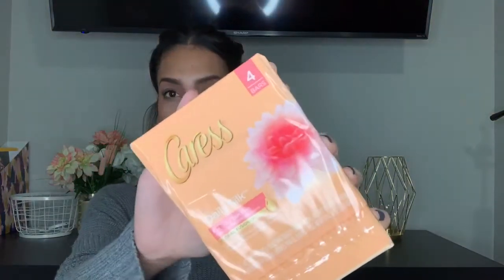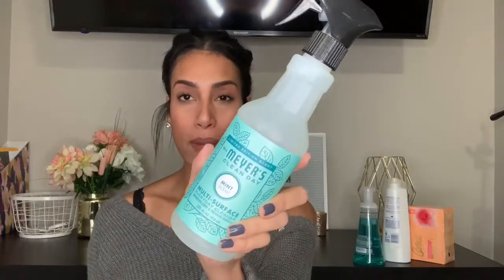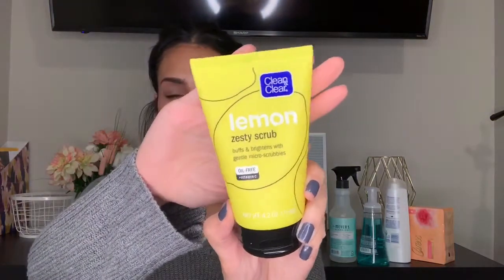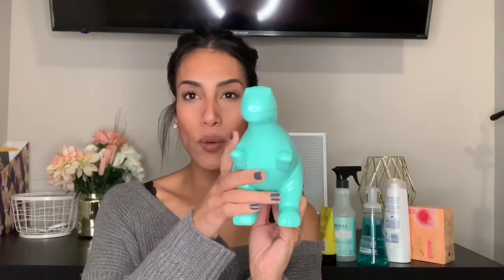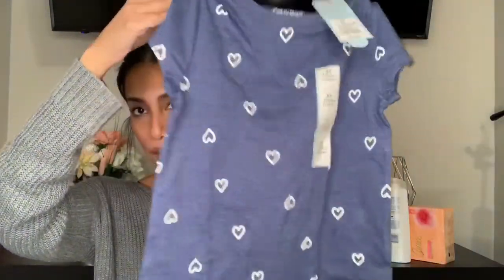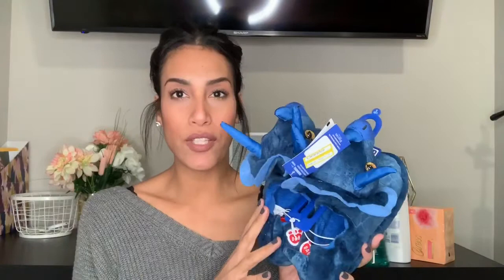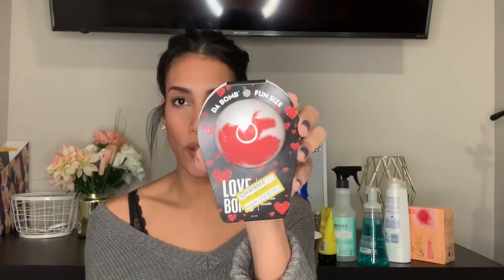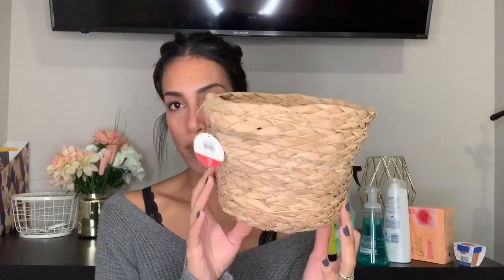Target Haul 2019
Hey friends! Today I have a target haul for you, some of the items are from the dollar spot. I hope you enjoy seeing my target haul, bc who doesn’t love Target 😆

Filming Equipment